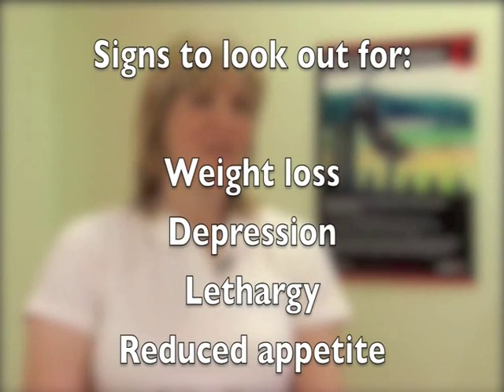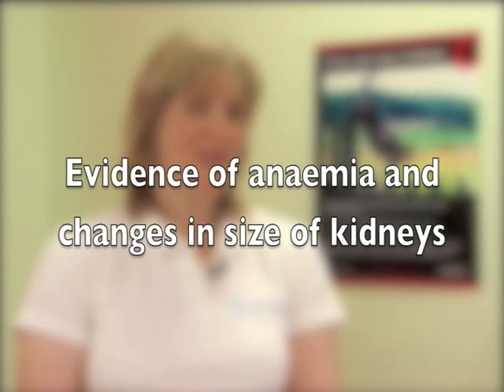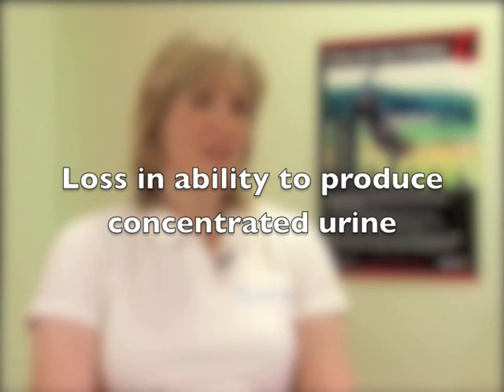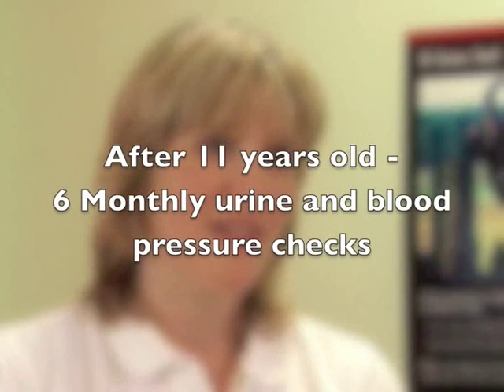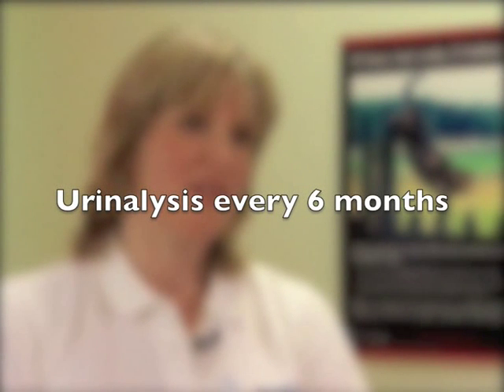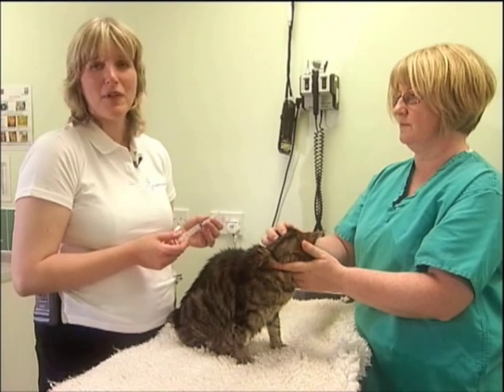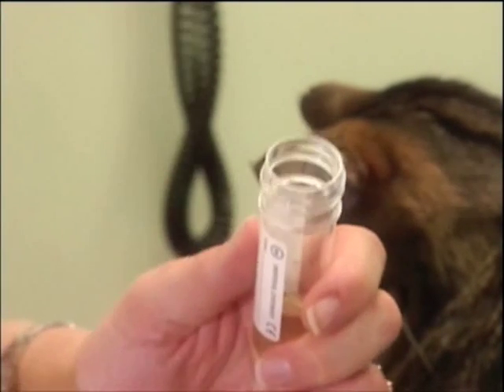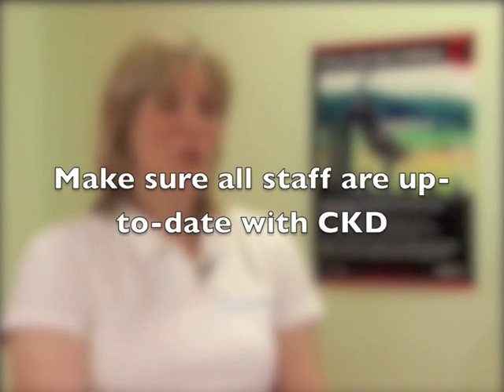Talking CKD (Chronic Kidney Disease) with Sarah Caney - Part 1 Diagnosis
Contents:

How common is CKD in cats?
During a clinical examination, what other signs might suggest CKD?
What problems do vets face when diagnosing the condition?
How can a vet diagnose early CKD in cats?
How can we facilitate earlier diagnosis?
Are there problems with owners not recognising the signs of CKD?
How important is it to run check-up clinics for geriatric cats?